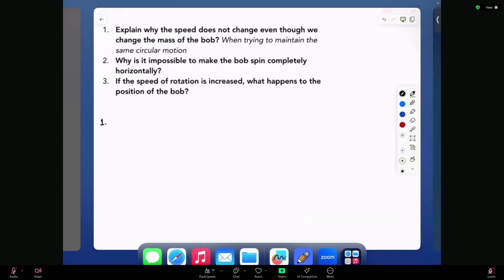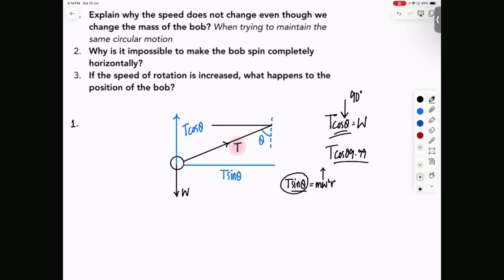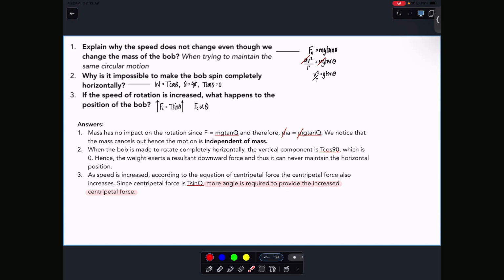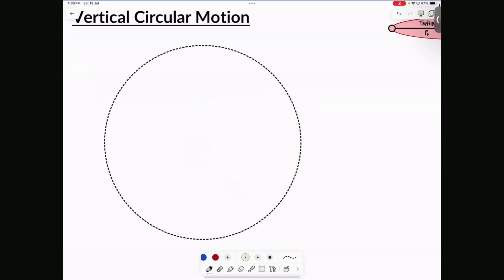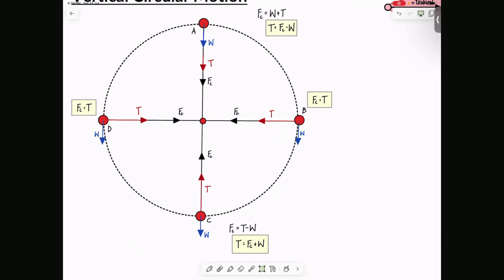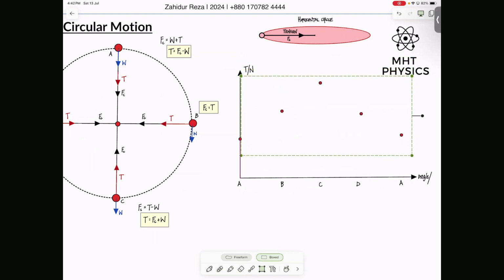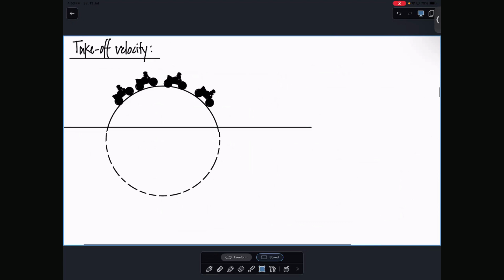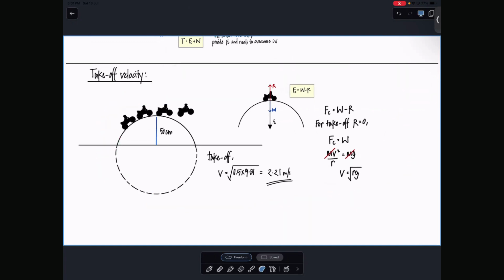Circular Motion: Part 6